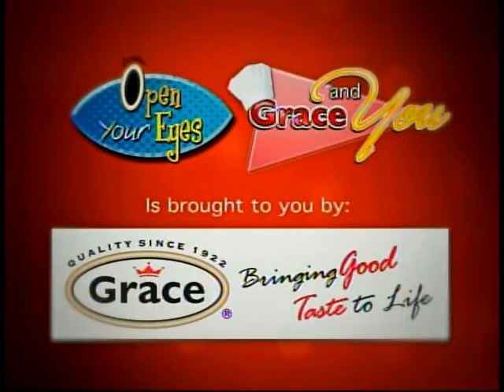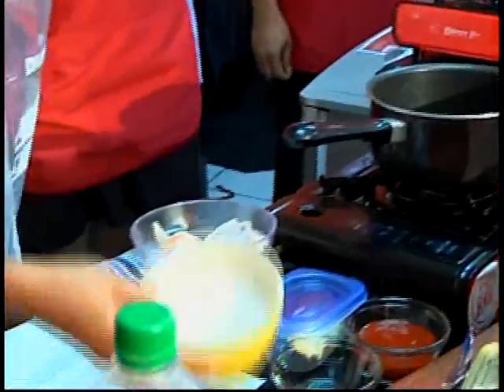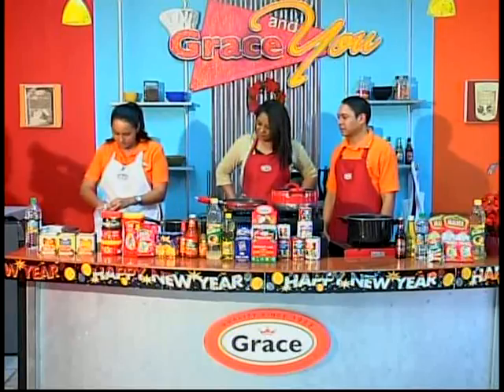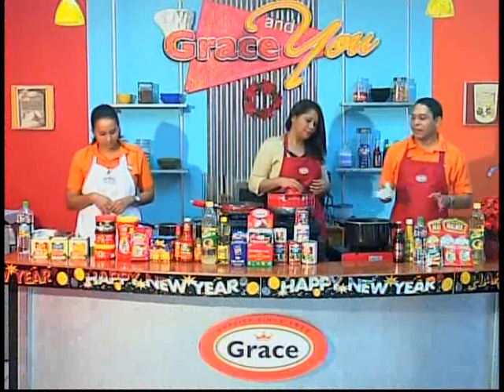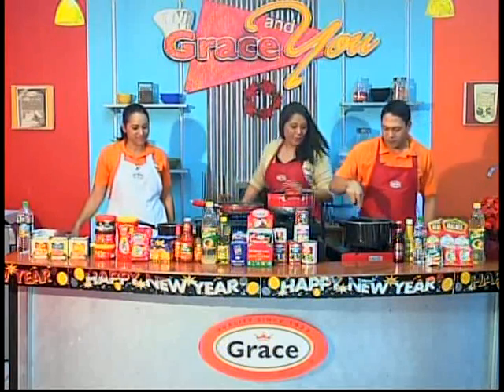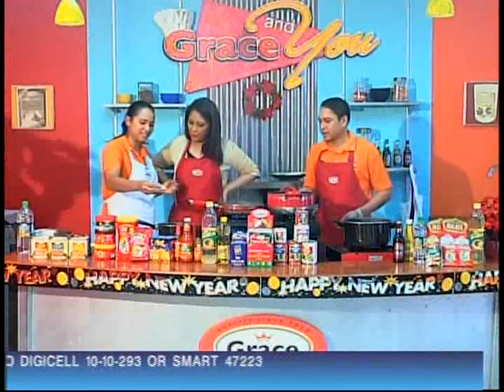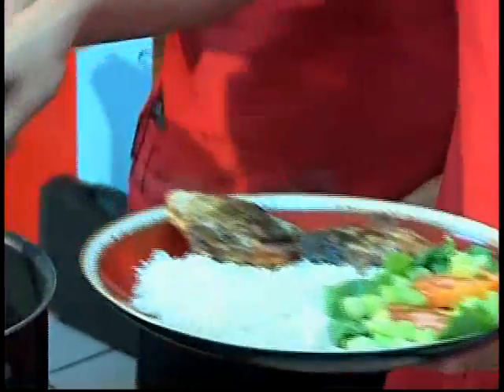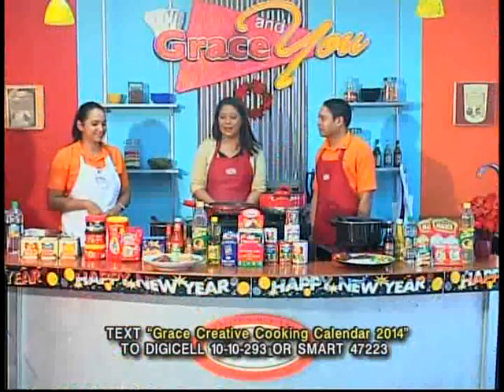Grace And You Cooking Show - Grace Yus Hot Wings And Mackeson Glazed Pork Chops